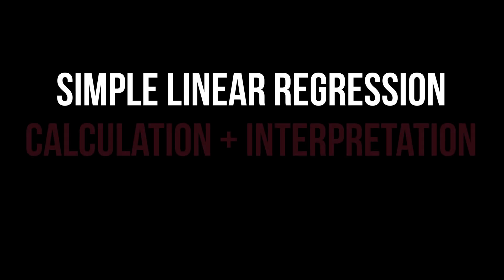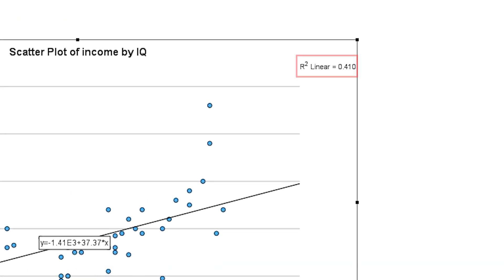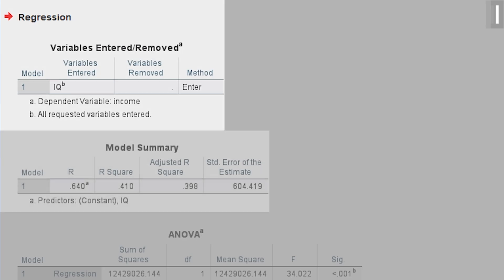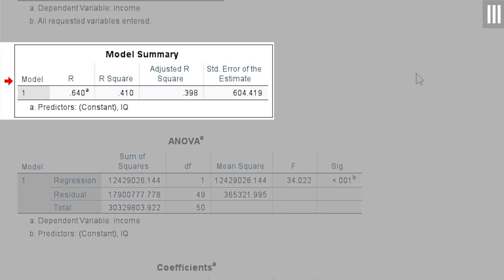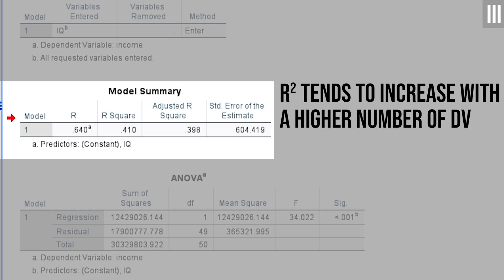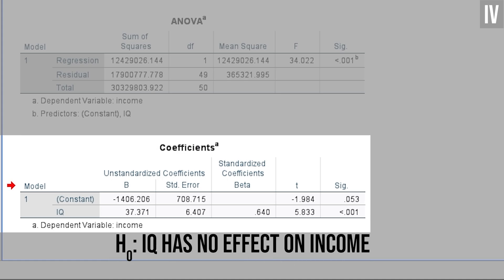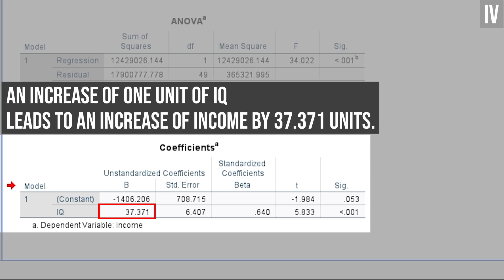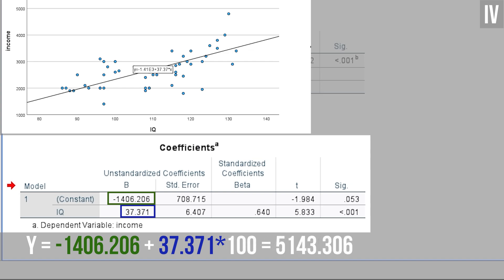How to do a simple linear regression in SPSS and output interpretation - step by step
This tutorial shows you how to conduct a simple linear regression in SPSS and interpret the output /regression results.

📋 Simple linear regression basics
The simple linear regression aims on using only one independent variable (predictor) to predict the dependent variable (outcome). For example, you want to check the influence of IQ on income.

The linear regression uses the least squares method, meaning the squared distances between the obervations and an ideal line would be minimal. This, of course, comes with a lot of requirements, which are listed below and will receive separate videos going forward.

When it comes to a simple linear regression, I highly recommend starting with a scatter plot to visualize the relationship between the independent varibale and the dependent variable.

Afterwards, you can use the Linear Regression function in SPSS and define your model and calculate it. Once calculated, you will focus on I) the F-Test, II) the model fit and III) the regression coefficients table.

Interpretation of output
I) The F-Test basically tells you whether your model is better than no model.
II) The model fit is the coefficient of determination and ranges from 0 to 1. 1 meaning you can explain 100% of the variance of your outcome variable with your model - barely possible in the real world.
III) The regression coefficient has a p-value, which tells you whether your independent variable has an influence on the dependent variable or not. Then you can look at the coefficient itself and see if it has a positive or negative influence on the dependent variable. The coefficient itself, more precise the b shown, is the change in the dependent variable if the independent variable changes by one unit. The standard error of the coefficient measures the accuracy of the regression coefficients, representing the average distance that the observed values fall from the regression line.

🧮 Prediction using regression formula
The regression formula is y = constant + coefficient of b *x. It can be used for predicting y for various values of x. prediction

Let's say the coefficient for my constant is -1406 and 37.37 for my independent variable. This would translate to y = -1406 + 37.37*x.

Using a value of 100 for x would yield the following equation: y = -1406 + 37.37*100.

This would produce a y of 5143.

🧾 Basic requirements of a simple linear regression
1. linearity
2. random sample
8. no autocorrelation (optional)

⏰ Timestamps:
0:00 Introduction and scatter plot for visualization
1:28 Calculation of the simple linear regression
2:07 Interpretation of the simple linear regression
2:23 F-Test
3:30 Model fit
4:59 Coefficient table

If you have any questions or suggestions regarding the simple linear regression in SPSS, please use the comment function. Thumbs up or down to decide if you found the video helpful.

Support channel? 🙌🏼